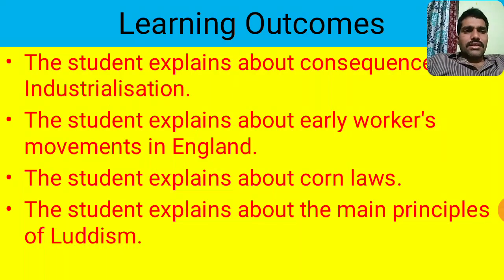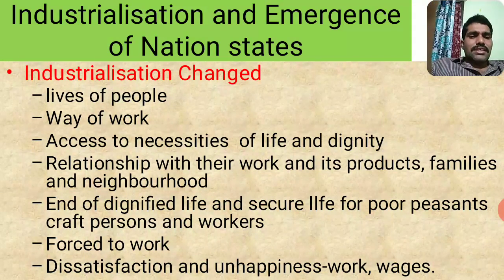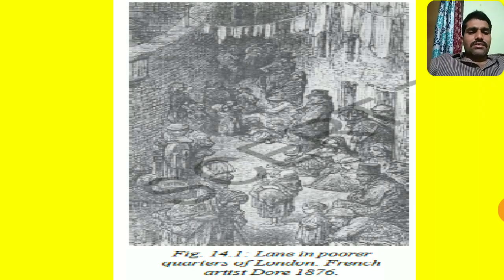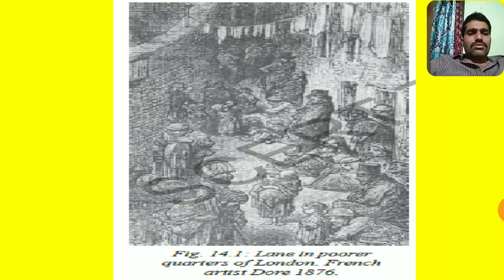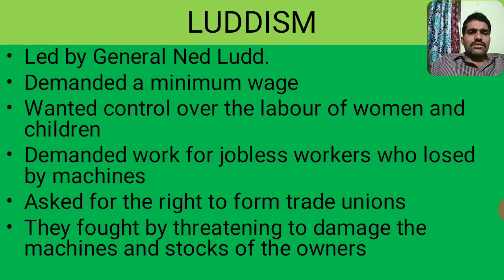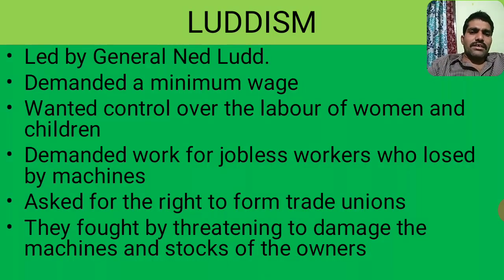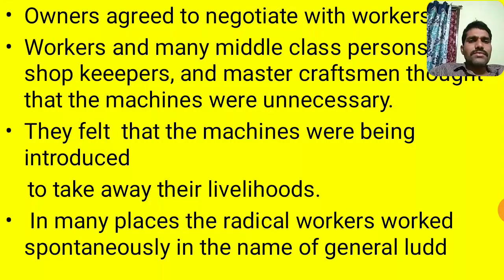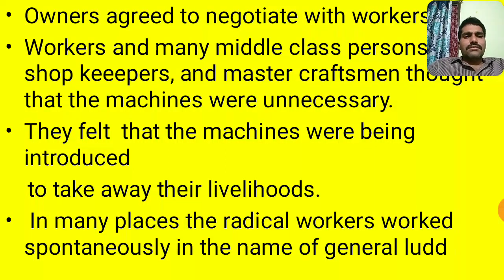Social Protest Movements part 1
IX EM SOCIAL ONLINE CLASSES